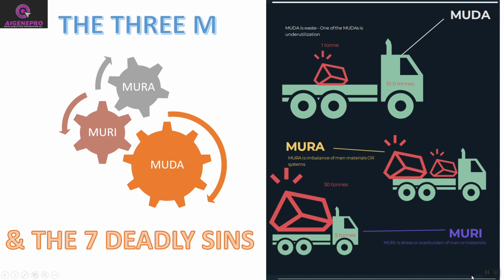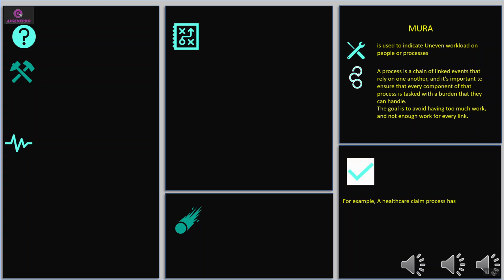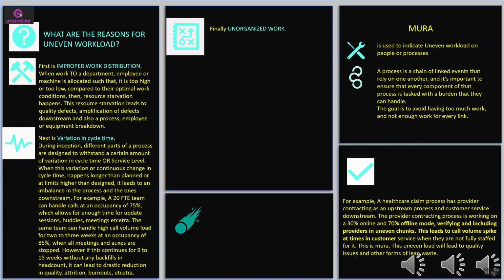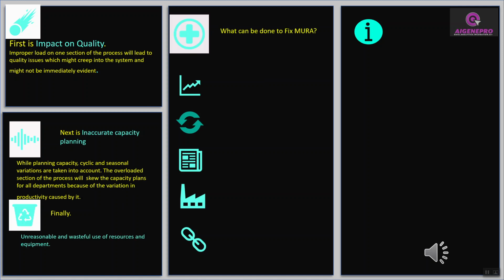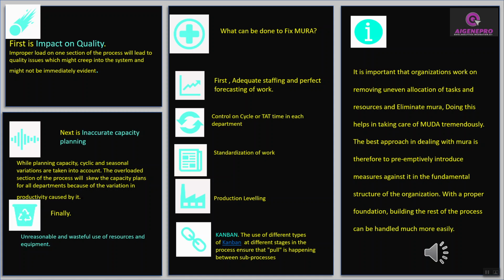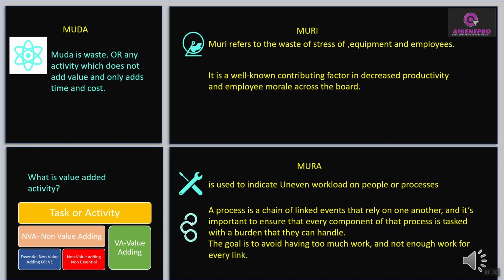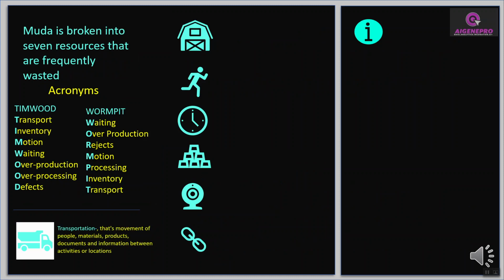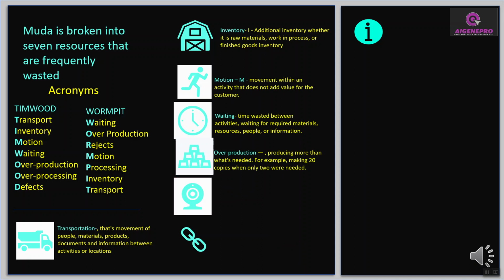LEAN PRINCIPLES The Seven wastes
The best explanation of LEAN WASTES.